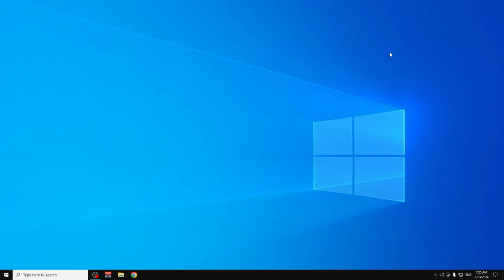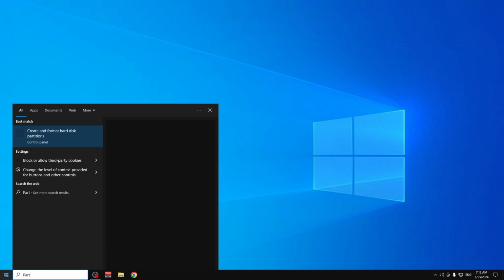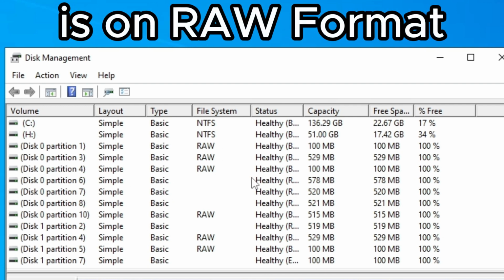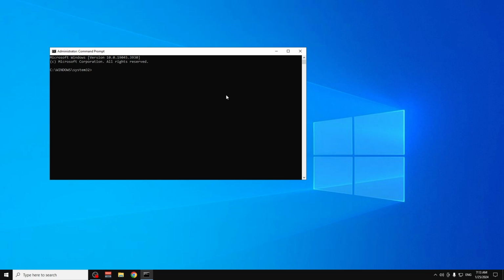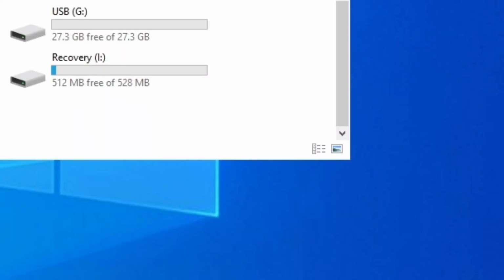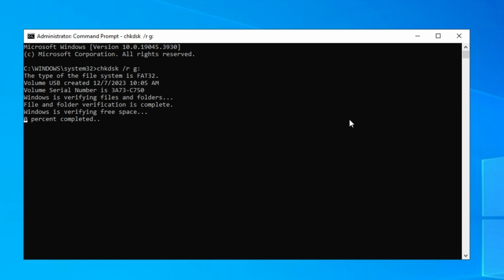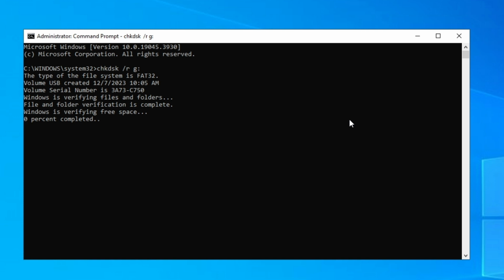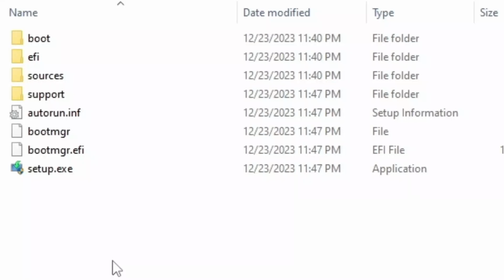How to Fix Drive is Not Accessible in Windows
Fix Drive is Not Accessible Access is Denied The File Directory is Corrupt or Unreadable

How to fix drive is not accessible in Windows 10/8/7

External hard drives and USB Flash drives are used by everyone nowadays to store personal data on their drives, this could be data like documents, photos, music, videos and a lot more.

Sometimes, without warning the disk shows a Location is not available popup box or "Drive is not accessible when trying to access the drive, you get Access is denied" error message. This error will make accessing the drive impossible until you fix the error. You can't get access to your personal data on the drive. Over the years I have seen this error on different versions of operating systems like Windows 11/10/8/7.

Remember A USB flash drive is not a long backup solution.